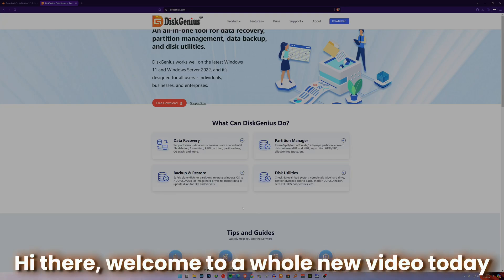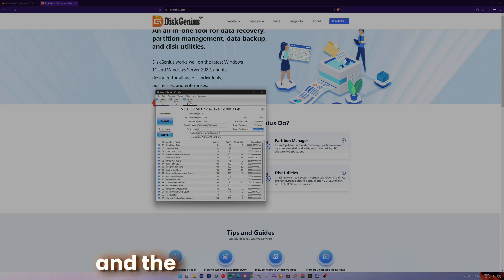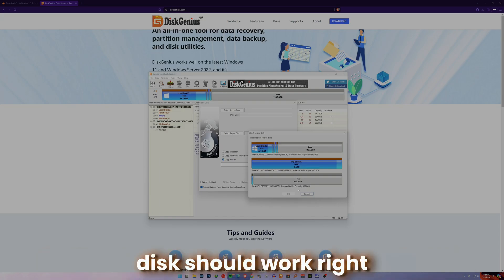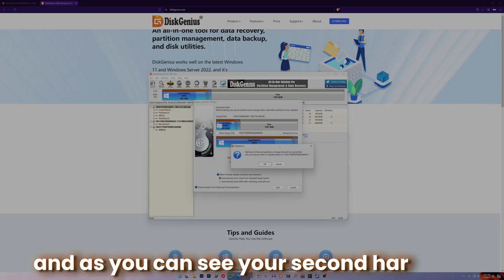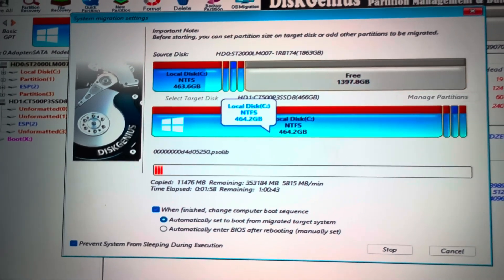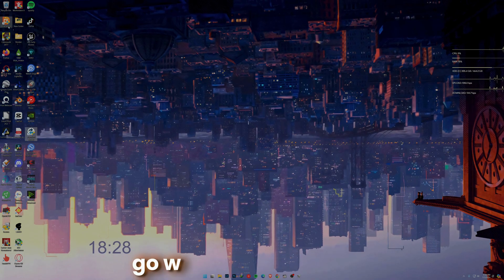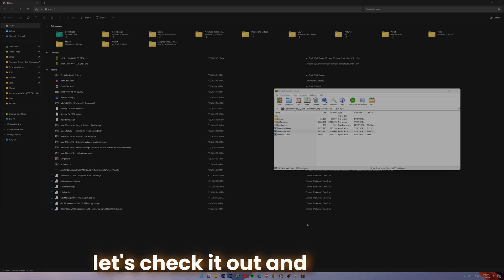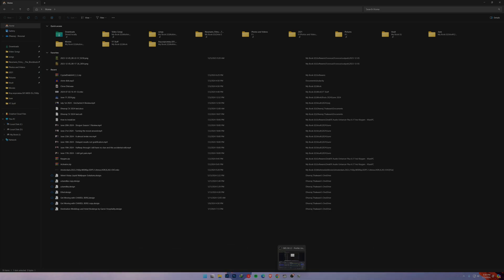This FREE software saved cloned my corrupt SSD, Better than Macrium Reflect - Disk Genius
I was having problems cloning my SSD and Macrium Reflect failed to do, I found out about Disk Genius and this is the best Disk Cloning software. It's free, it has more features and it clones better than Macrium Reflect!